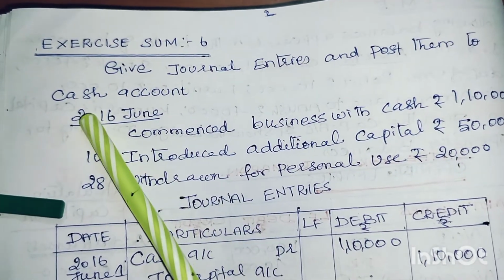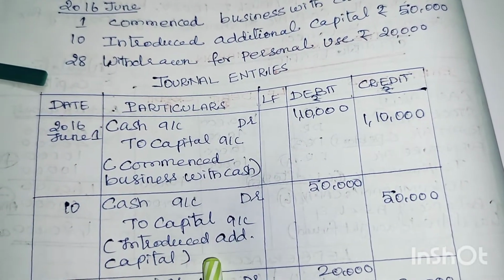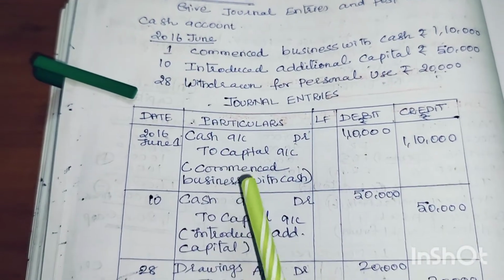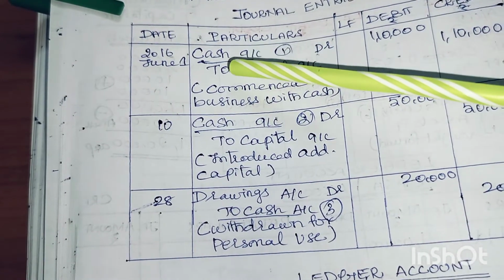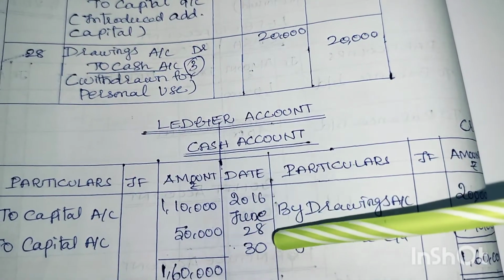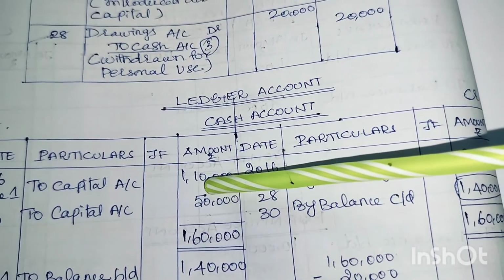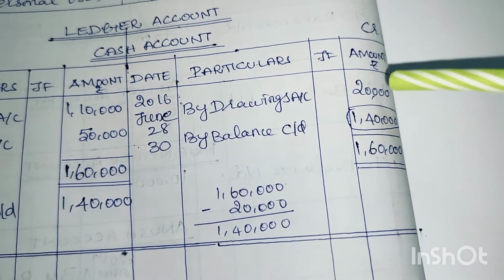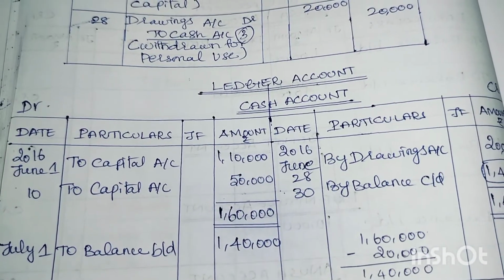CLASS 11 ACCOUNTANCY CHAPTER 4 LEDGER EXERCISE SUM 6 (EM)